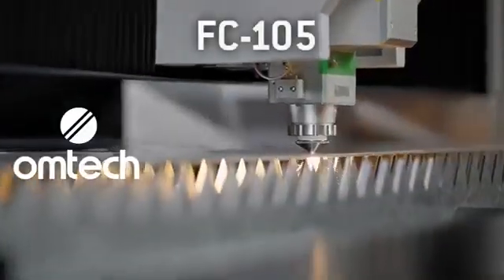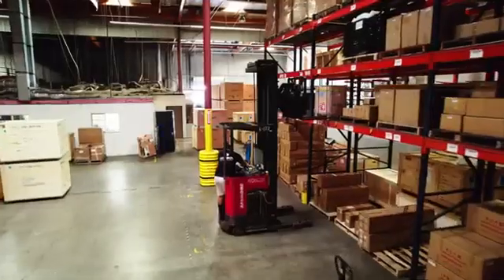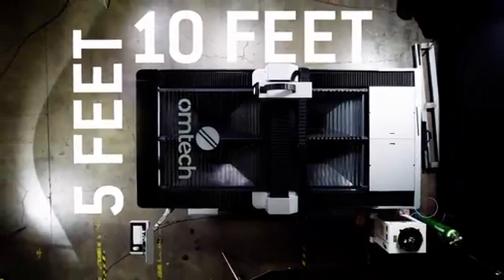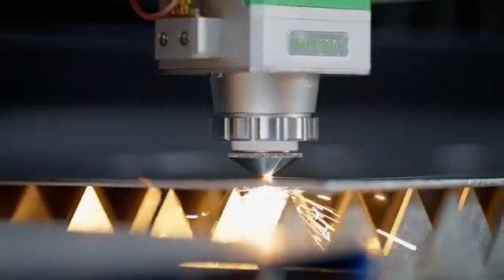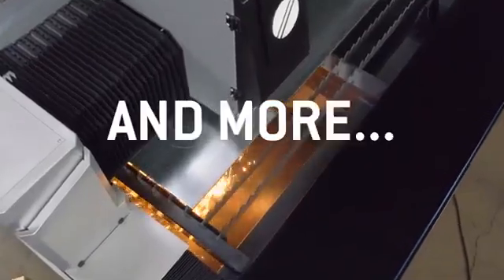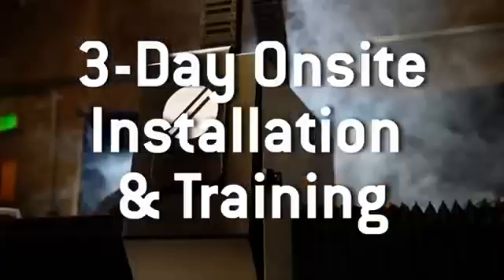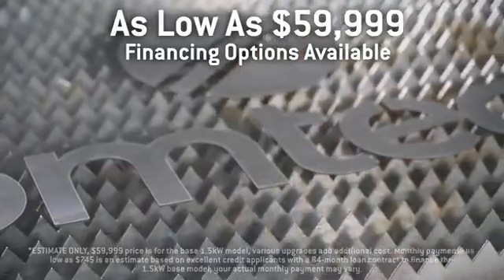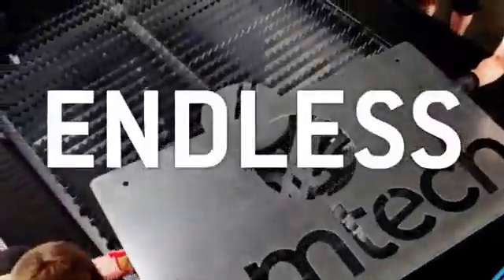Introducing the OMTech FC-105 Machine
OMTech FC-105 is the most versatile open bed laser cutter for a wide range of metal fabrication purposes. The FC-105 comes equipped with an industry leading IPG power source with customizable options of 1.5 kW and 3 kW power source reaching 1333 mm/s speed (1 G acceleration) and increased accuracy compared to our FC-105C. Designed and assembled in the USA by OMTech’s US based team of laser engineers, it is also backed by a reliable 2 year warranty and includes both onsite installation (plus training) and lifetime access to our US-based technical support staff.